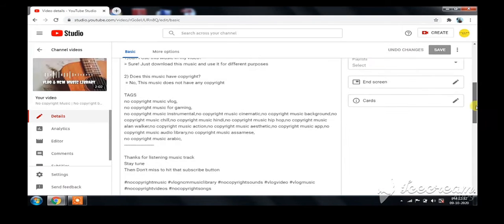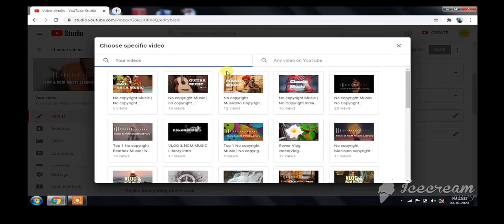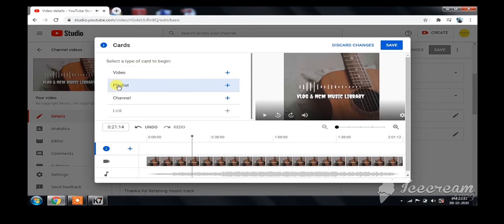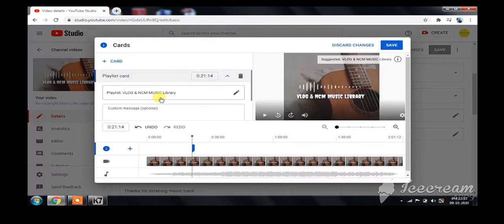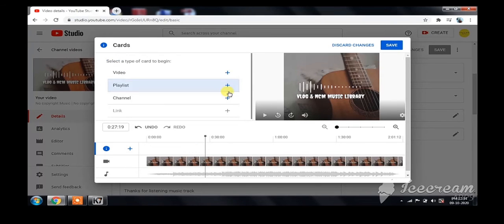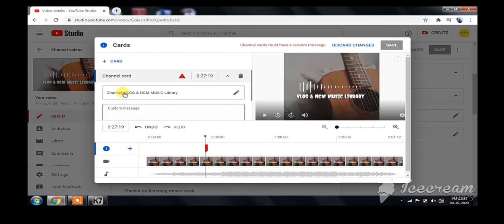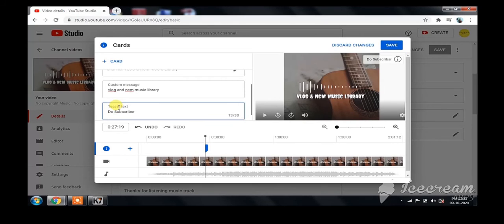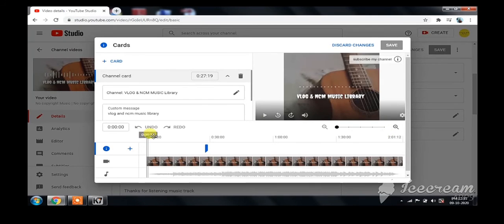How to add i cards on YouTube videos |How to put info i cards on YouTube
Description

             Here i had show that how to add i cards on YouTube videos that makes helps to suggest other video or playlist or channel while you are seeing videos it's helpful for making more views on youtube video

QUERIES SOLVED

1) How to add i cards on YouTube videos ?

3) How to put channel as a i card ?

4)How to put suggest video as a icard ?